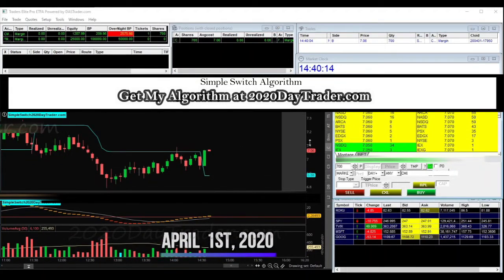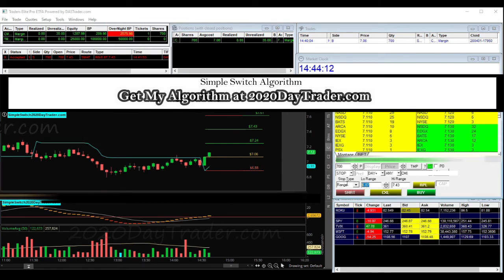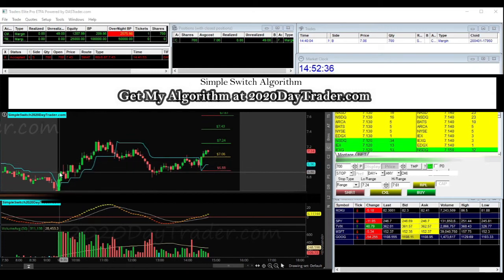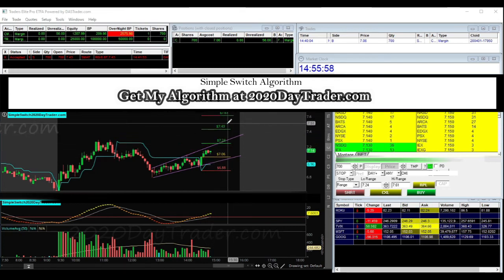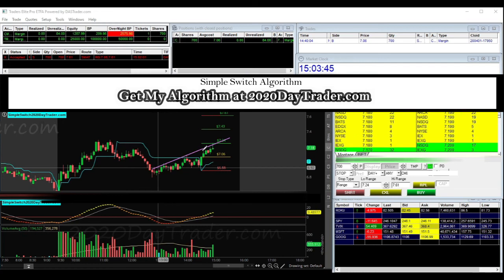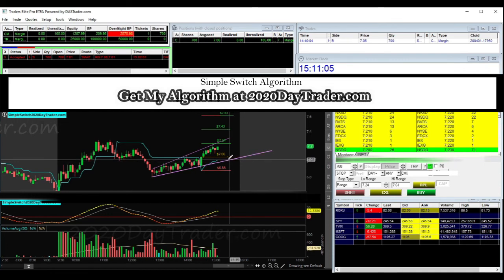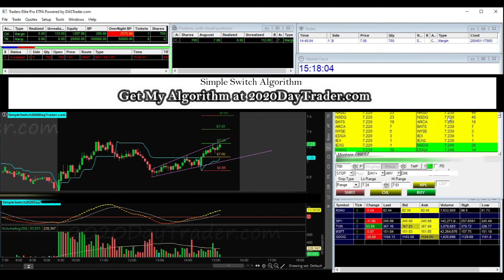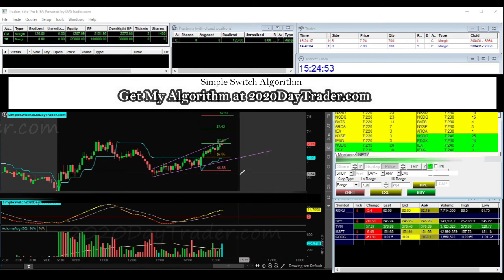Day Trading with my With the Simple Switch Algorithm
Live Day Trade. I'm only giving this to a limited number of Traders. I'm using the CME group. Capital Markets Elite Group to place my trades and Think or Swim for charting.